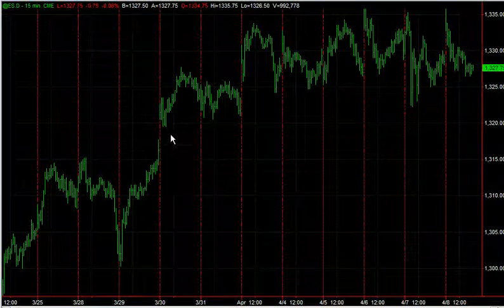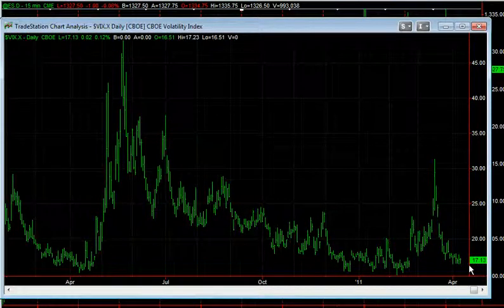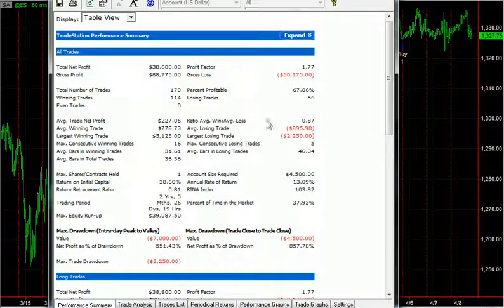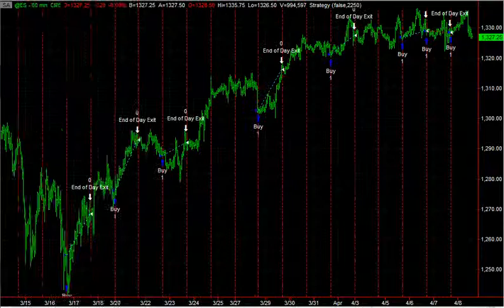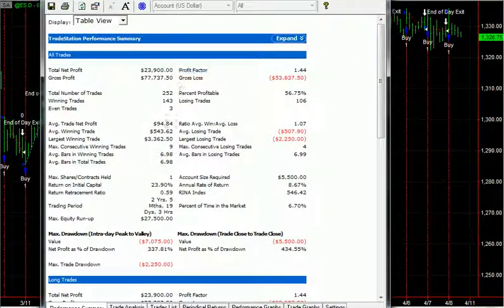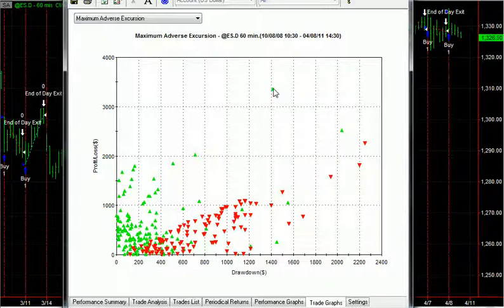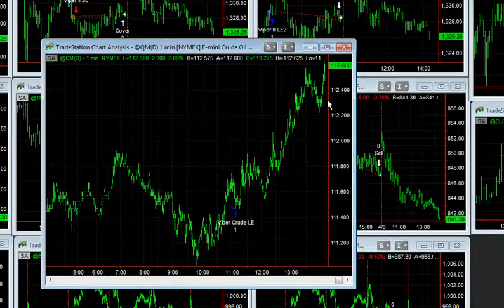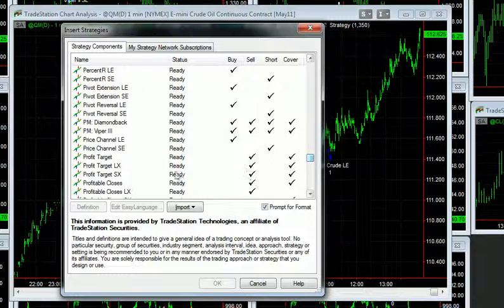Market Update, State of the Market, Viper Crude Oil Trading System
Viper Crude Oil did well on Friday with a good long trade.  The stock market is in a very narrow and tight range in the e-mini S&P futures.  How do we trade this.  A swing strategy is discussed. Futures and forex trading contains substantial risk and is not for every investor. An investor could potentially lose all or more than the initial investment. Risk capital is money than can be lost without jeopardizing ones' financial security or life style. Only risk capital should bused for trading and only those with sufficient risk capital should consider trading. Past performance is not necessarily indicative of future results.